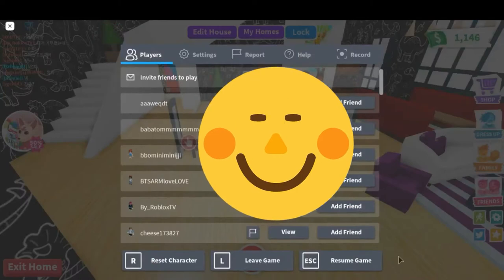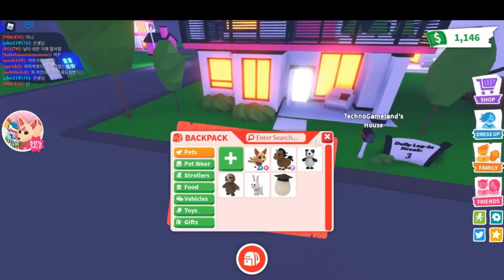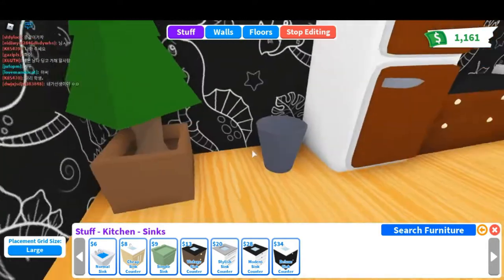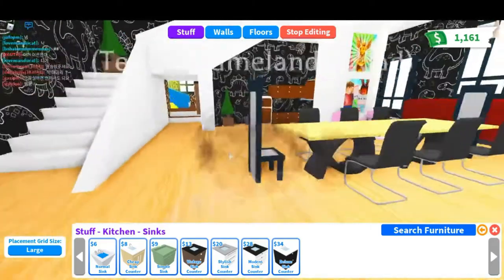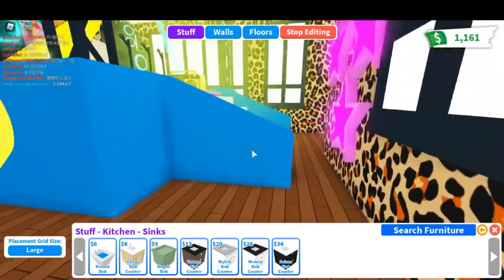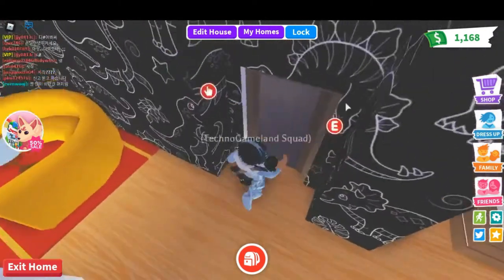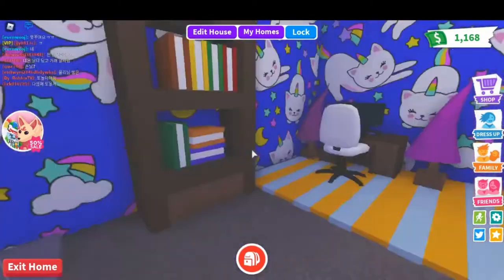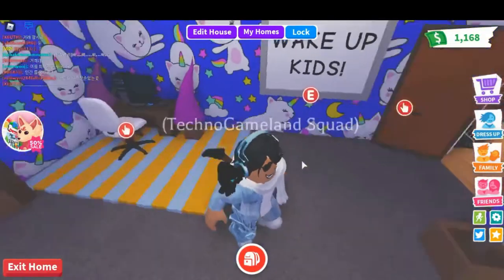ROBLOX ADOPT ME FINALLY HOUSE TOUR IS HERE!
What's going on guys, I'm Techno. Hope you guys are all well.